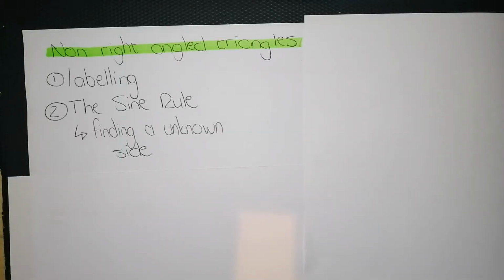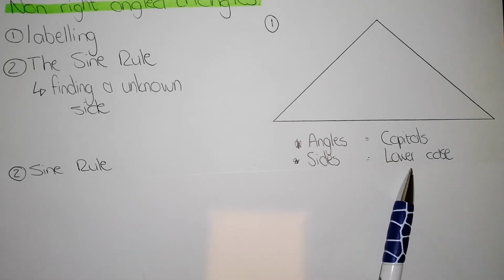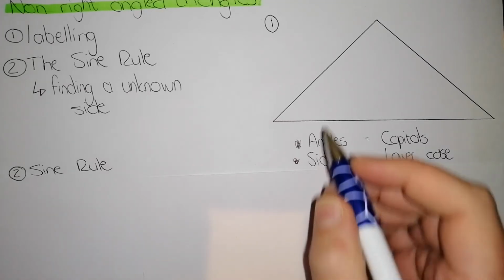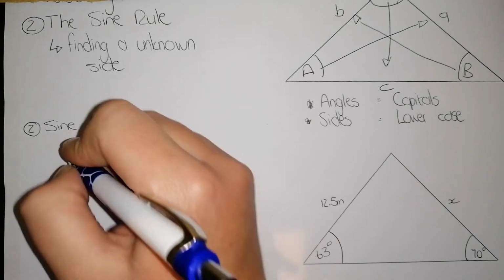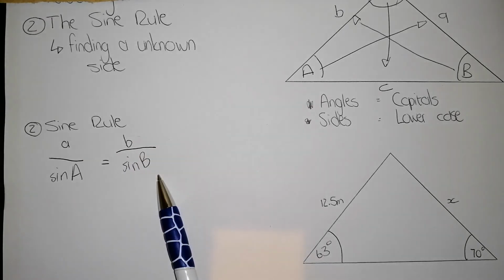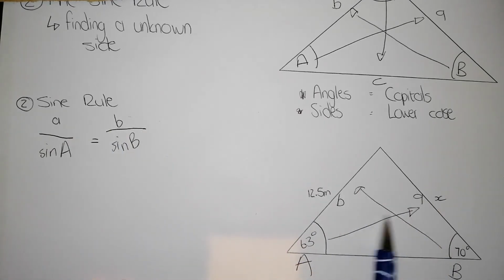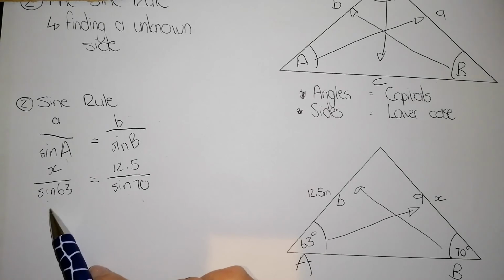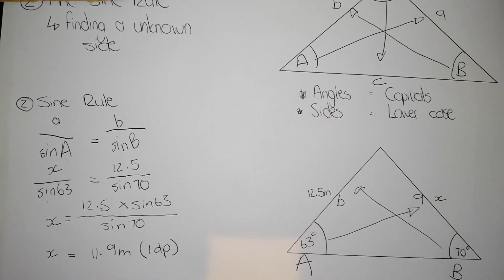Labelling triangles AND Sine Rule to finding an unknown side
Labelling triangles
Sine rule for unknown sides

If you have any questions, drop it in the comment section below and I will get back to you as soon as I can.